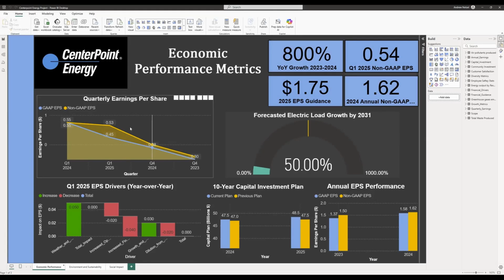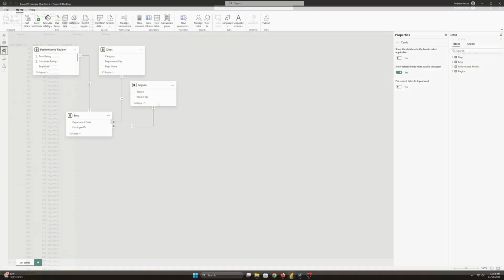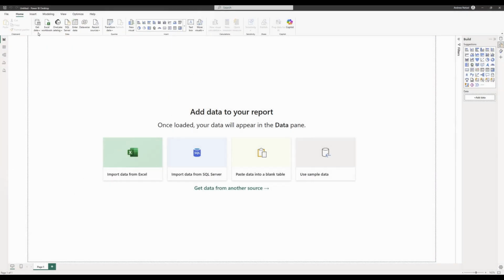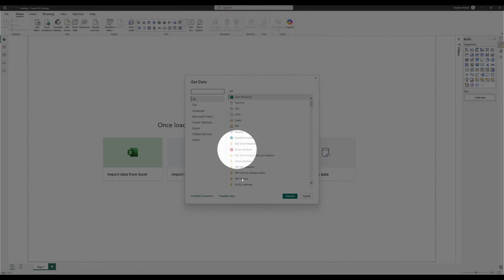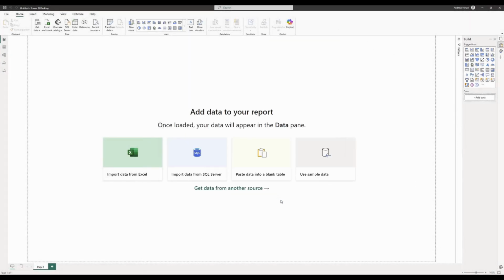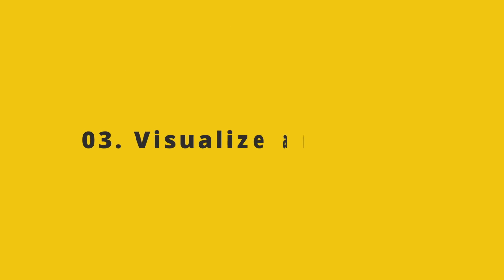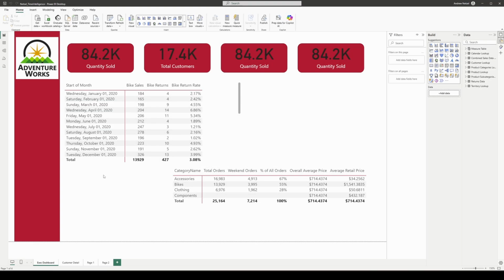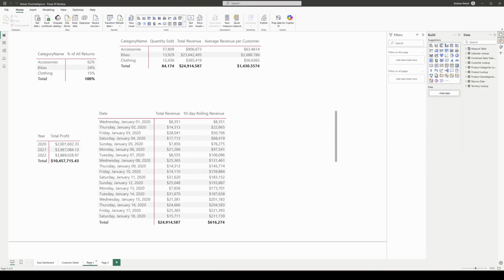What is Power BI (Explained in 90 Seconds)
If you’ve heard of Power BI but never understood what it actually does, this 90-second breakdown gives you the fastest explanation possible. In this video, I show you how Power BI connects to data, cleans and transforms it with Power Query, and turns it into interactive dashboards your team can actually use.
Expect a simple, beginner-friendly explanation of how Power BI works—and why it’s one of the most powerful business intelligence tools today. Perfect for students, analysts, and anyone wanting to understand data better.